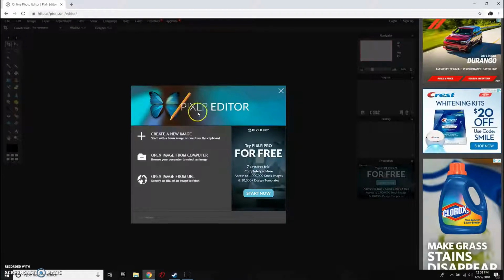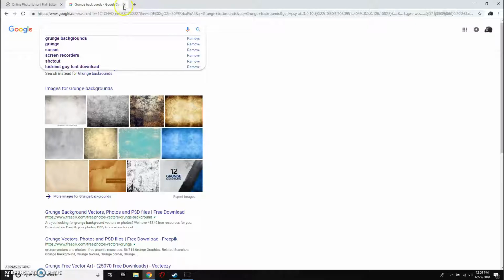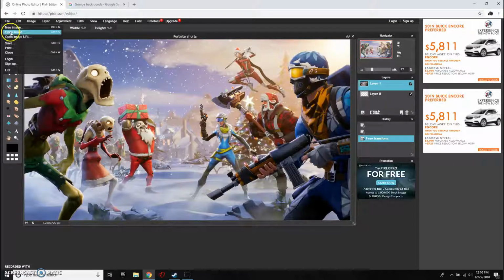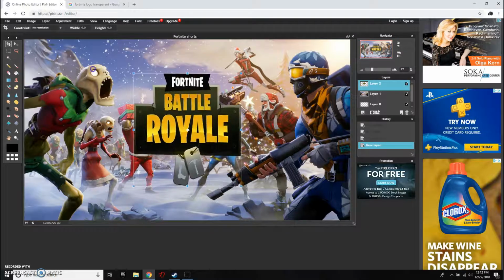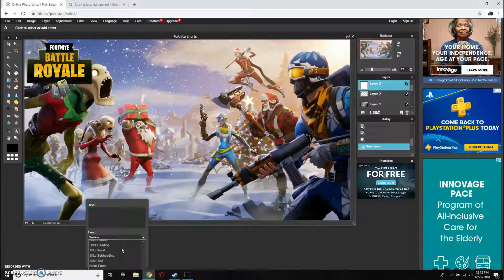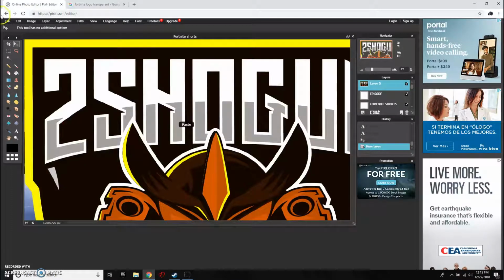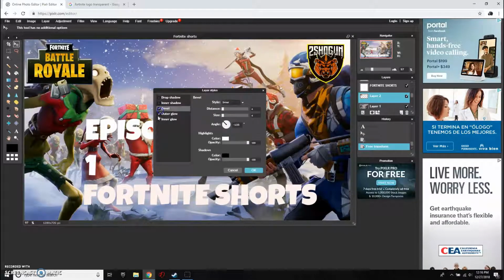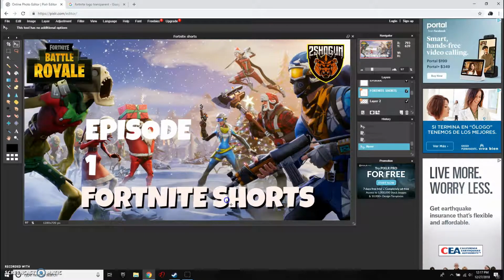How to create your own thumbnail for youtube! (No Photoshop)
Today I will show how to make your own custome thumbnails for Youtube! I will be creating a thumbnail for my Fortnite Shorts (Episode 1) video

Links:
The Thumbnail for my video

Google.com